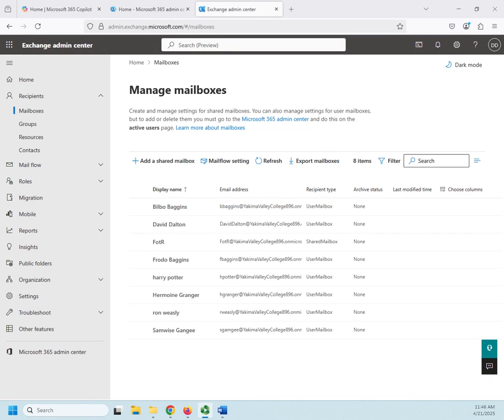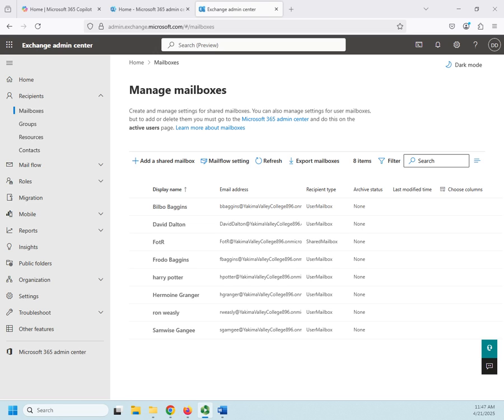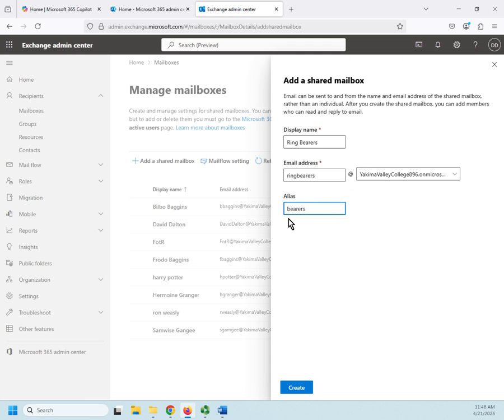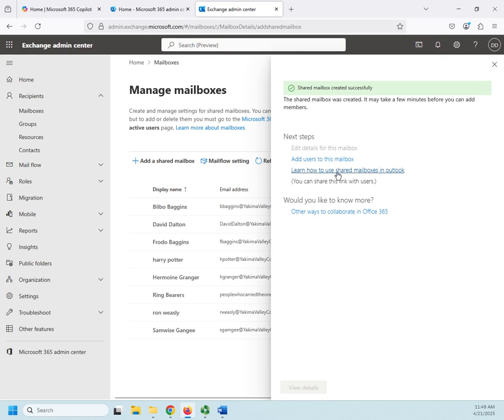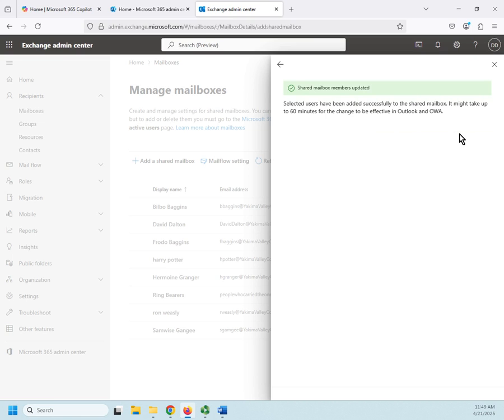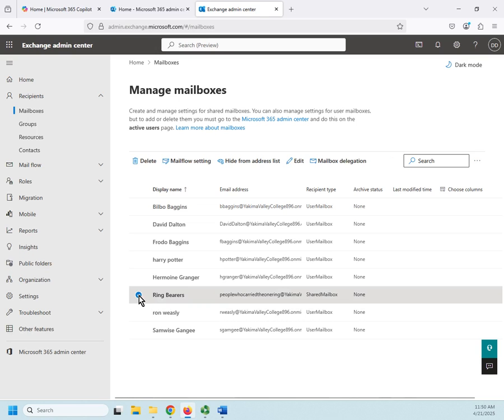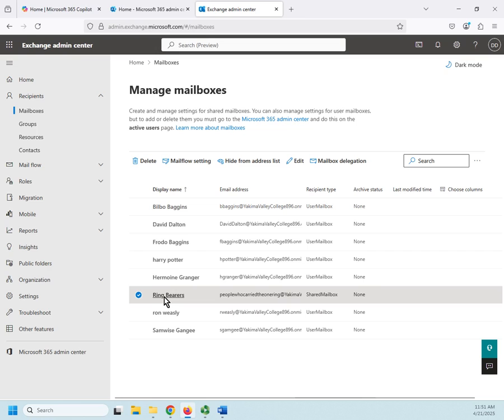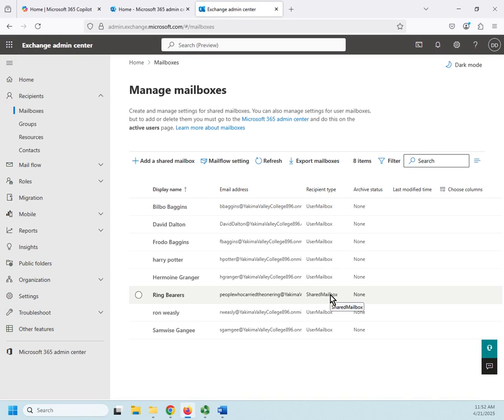Managing shared mailboxes in Microsoft 365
This video demonstrates how to create and manage shared mailboxes in the Microsoft 365 Exchange Admin Center and discusses why you might want to use a shared mailbox.